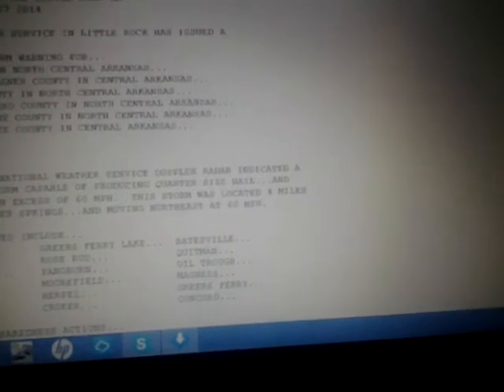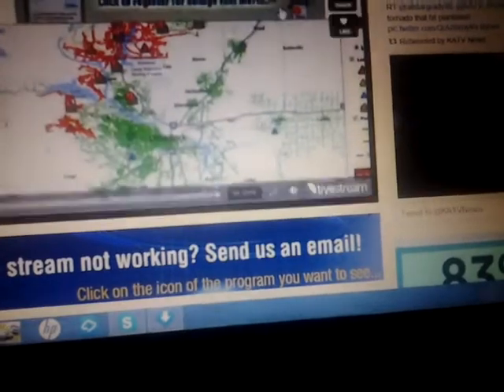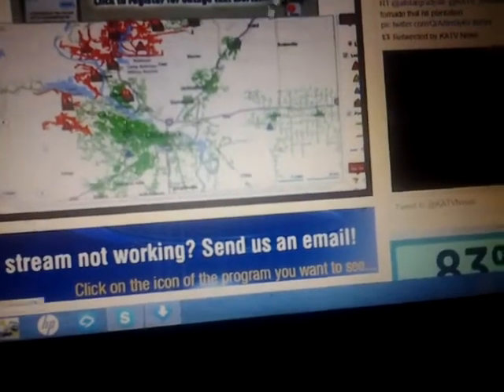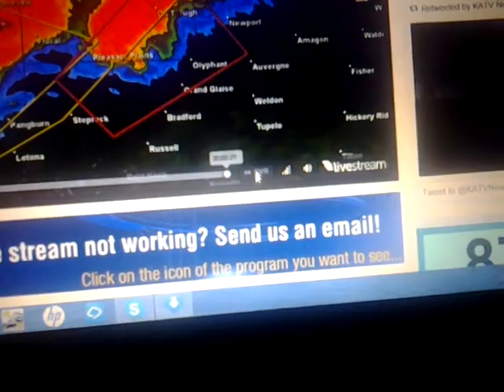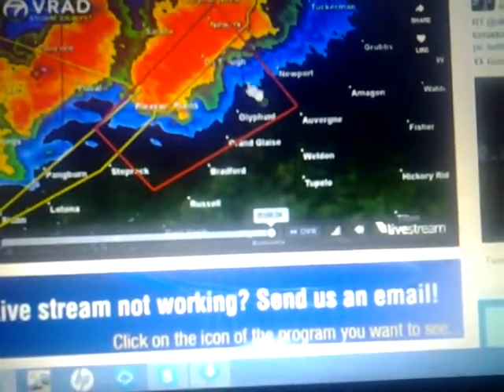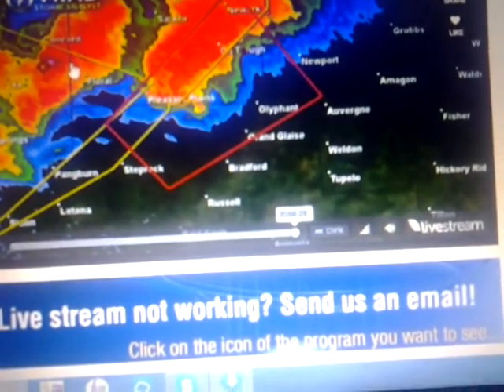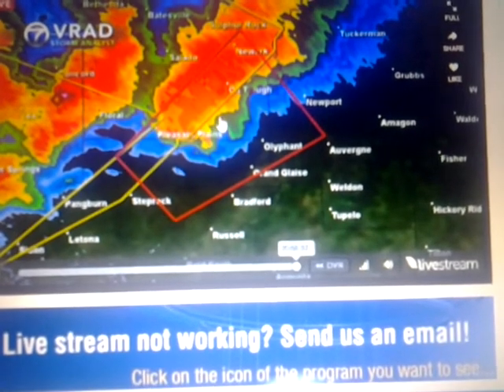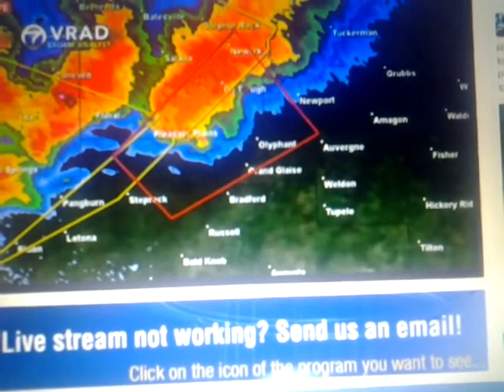EAS Severe Thunderstorm Warning for counties in AR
SEVERE THUNDERSTORM WARNING
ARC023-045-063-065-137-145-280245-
/O.NEW.KLZK.SV.W.0106.140428T0157Z-140428T0245Z/

BULLETIN - IMMEDIATE BROADCAST REQUESTED
SEVERE THUNDERSTORM WARNING
NATIONAL WEATHER SERVICE LITTLE ROCK AR
857 PM CDT SUN APR 27 2014

THE NATIONAL WEATHER SERVICE IN LITTLE ROCK HAS ISSUED A

* SEVERE THUNDERSTORM WARNING FOR...
  CLEBURNE COUNTY IN NORTH CENTRAL ARKANSAS...
  NORTHEASTERN FAULKNER COUNTY IN CENTRAL ARKANSAS...
  INDEPENDENCE COUNTY IN NORTH CENTRAL ARKANSAS...
  SOUTH CENTRAL IZARD COUNTY IN NORTH CENTRAL ARKANSAS...
  SOUTHEASTERN STONE COUNTY IN NORTH CENTRAL ARKANSAS...
  NORTHWESTERN WHITE COUNTY IN CENTRAL ARKANSAS...

* UNTIL 945 PM CDT

* AT 855 PM CDT...NATIONAL WEATHER SERVICE DOPPLER RADAR INDICATED A
  SEVERE THUNDERSTORM CAPABLE OF PRODUCING QUARTER SIZE HAIL...AND
  DAMAGING WINDS IN EXCESS OF 60 MPH.  THIS STORM WAS LOCATED 4 MILES
  SOUTHEAST OF HEBER SPRINGS...AND MOVING NORTHEAST AT 60 MPH.

* LOCATIONS IMPACTED INCLUDE...
  HEBER SPRINGS...      GREERS FERRY LAKE...  BATESVILLE...
  SALADO...             ROSE BUD...           QUITMAN...
  PLEASANT PLAINS...    PANGBURN...           OIL TROUGH...
  NEWARK...             MOOREFIELD...         MAGNESS...
  LONE STAR...          HERPEL...             GREERS FERRY...
  CUSHMAN...            CROKER...             CONCORD...

PRECAUTIONARY/PREPAREDNESS ACTIONS...

A TORNADO WATCH REMAINS IN EFFECT FOR THE WARNED AREA. TORNADOES CAN
DEVELOP QUICKLY FROM SEVERE THUNDERSTORMS. ALTHOUGH NOT IMMEDIATELY
LIKELY...IF A TORNADO IS SPOTTED...ACT QUICKLY AND MOVE TO A PLACE OF
SAFETY INSIDE A STURDY STRUCTURE...SUCH AS A BASEMENT OR SMALL
INTERIOR ROOM.

A TORNADO WATCH REMAINS IN EFFECT UNTIL 1100 PM CDT SUNDAY EVENING
MONDAY MORNING FOR NORTHEASTERN ARKANSAS.

LAT...LON 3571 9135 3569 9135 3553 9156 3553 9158
      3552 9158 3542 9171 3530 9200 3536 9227
      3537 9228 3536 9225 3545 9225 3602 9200
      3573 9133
TIME...MOT...LOC 0158Z 218DEG 53KT 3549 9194